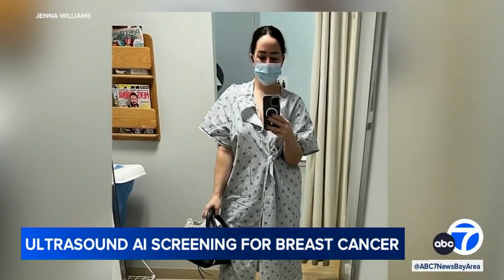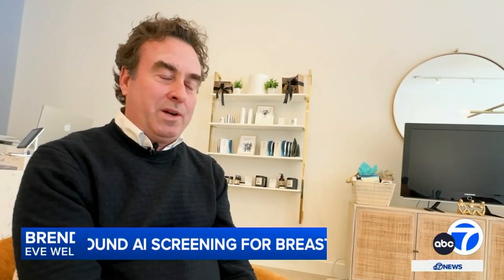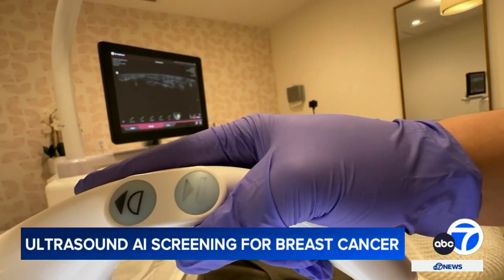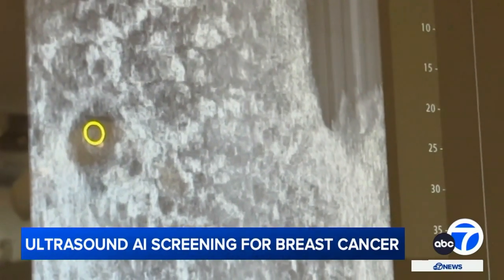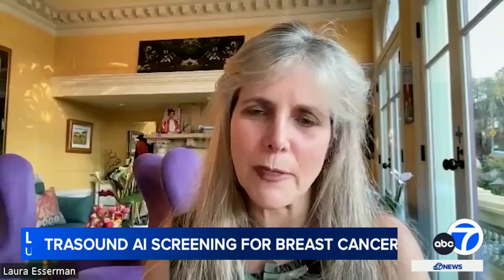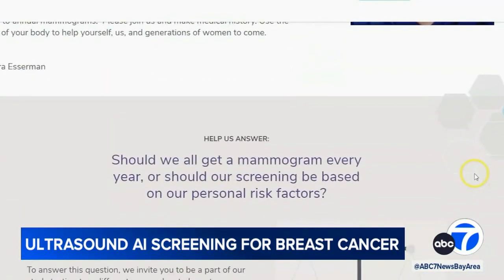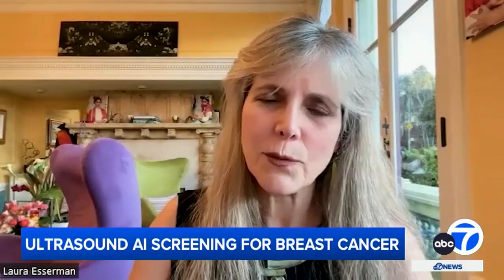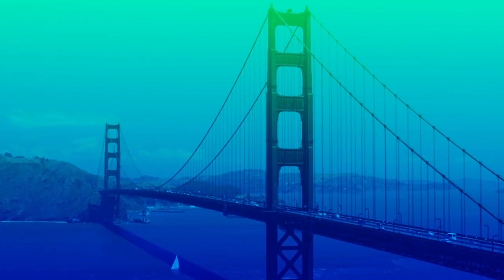SF ultrasound clinic using FDA-approved AI to help detect types of breast cancer faster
An effective ultrasound technology is now using FDA-approved artificial intelligence to help detect types of breast cancer faster -- and for some patients, more effectively.